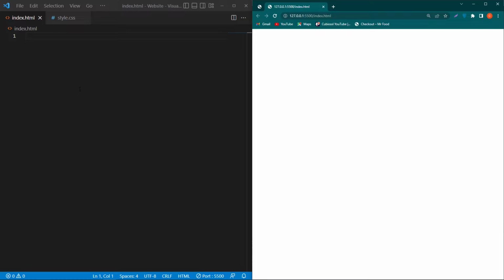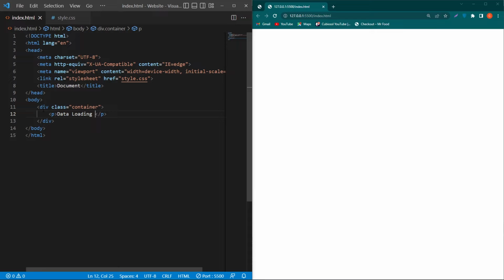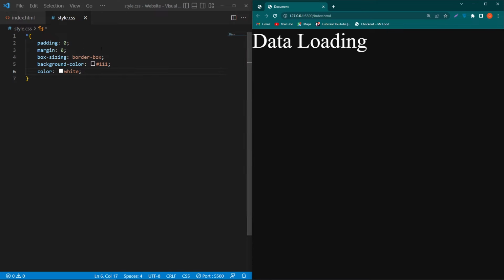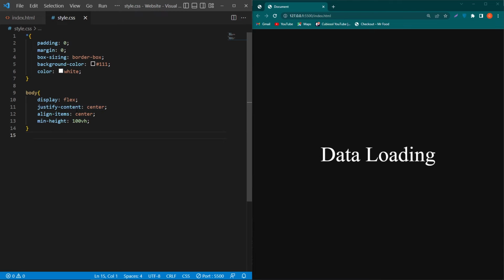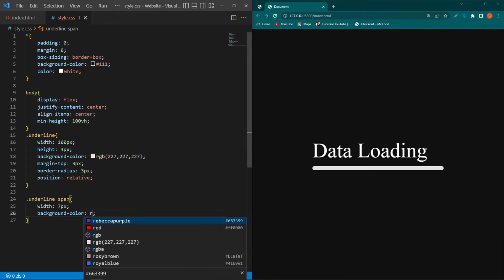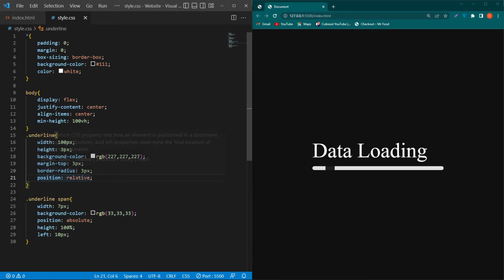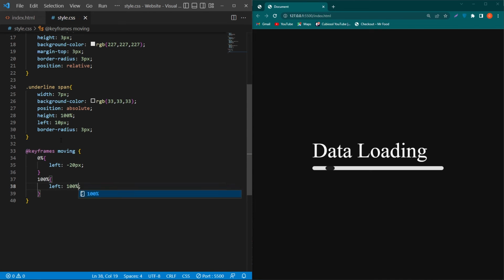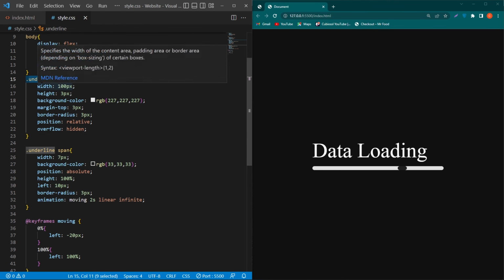Underline Animation using HTML and CSS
Complete the tutorial on Underline Animation using HTML and CSS